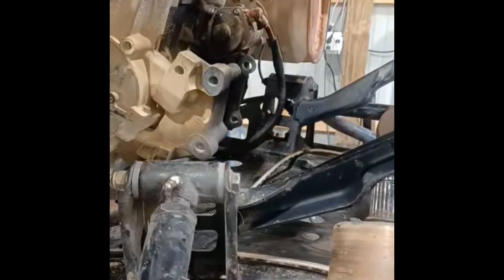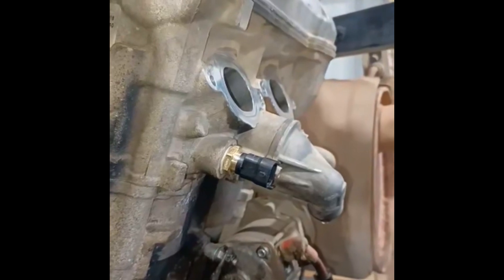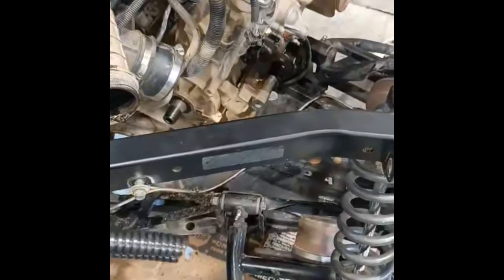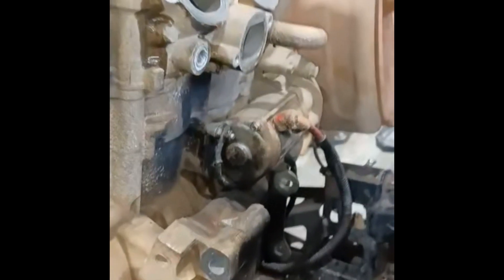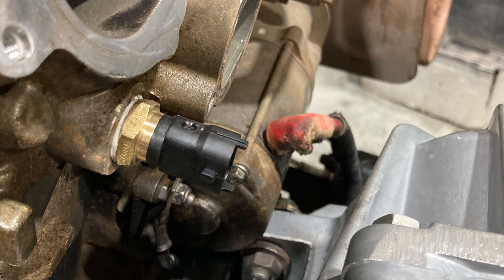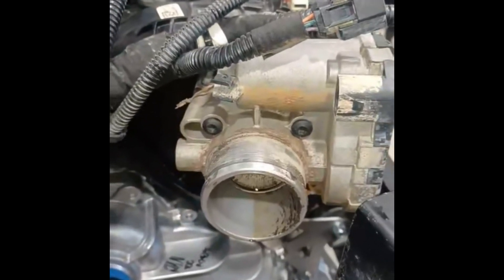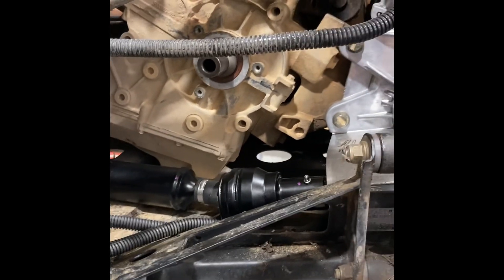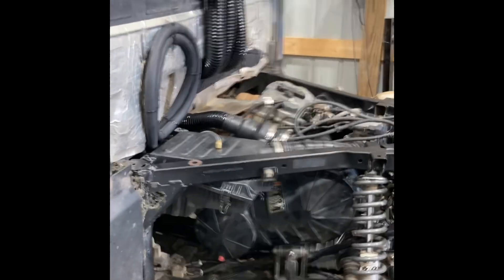POLARIS RANGER - TRANSMISSION SWAP—PART 2